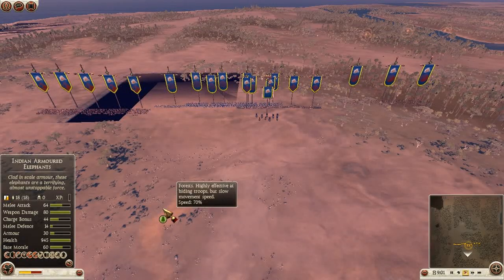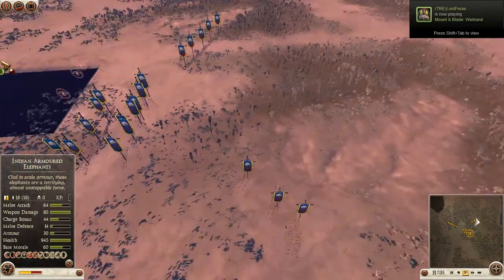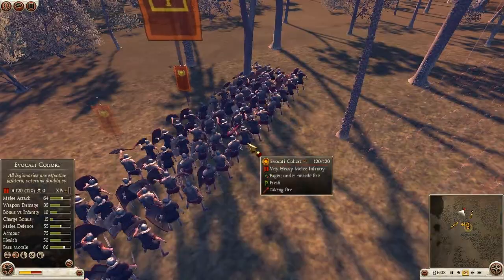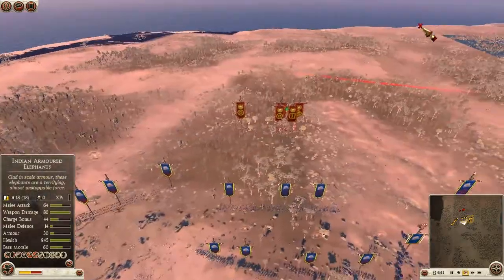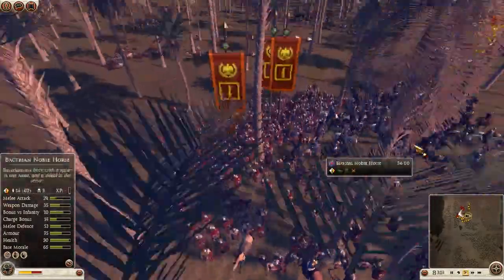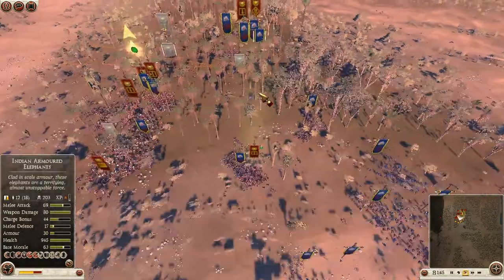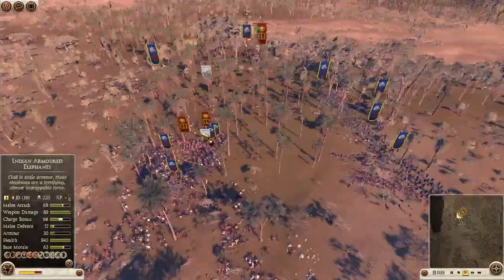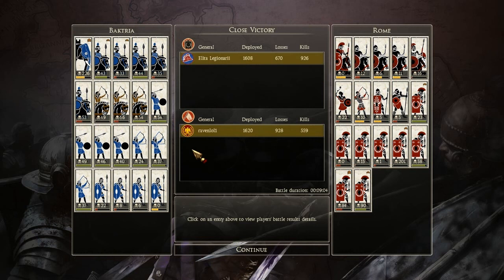Total War Rome 2 #53 Bactria vs Rome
Hello guys here is another quick 1vs1 battle for Total War Rome 2

Team 1
Elita Legionarii-Bactria

Team 2
Ravenlol1-Rome